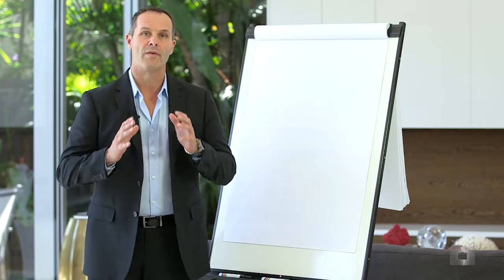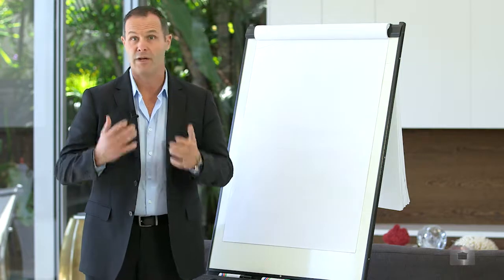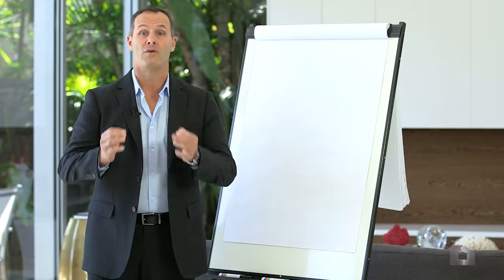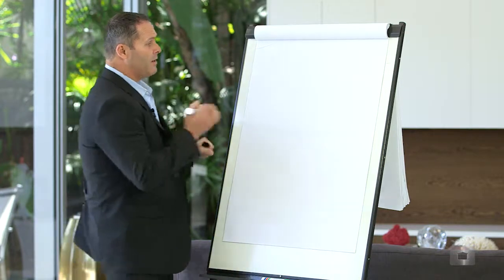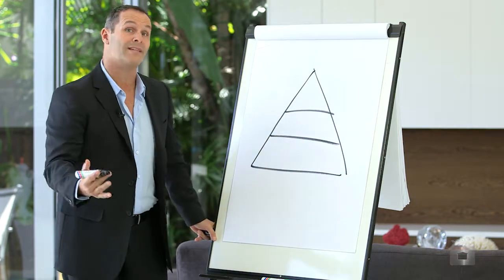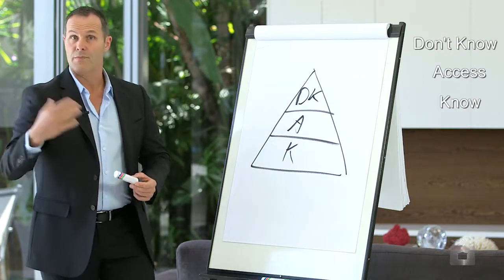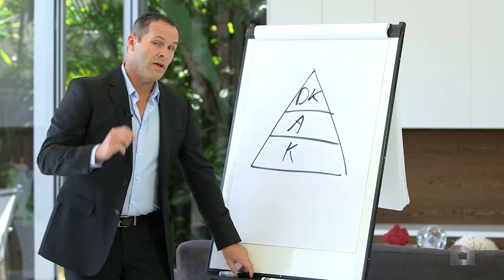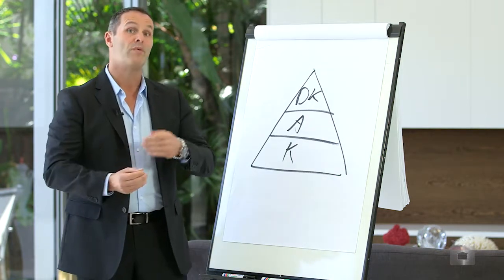Welcome to Results - The Knowledge Pyramid